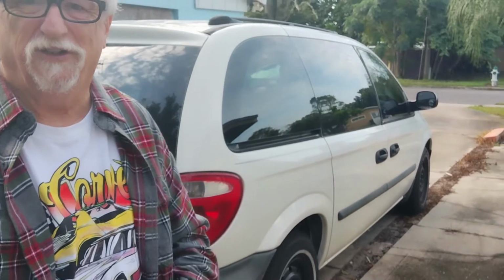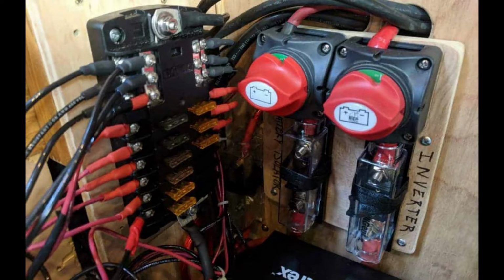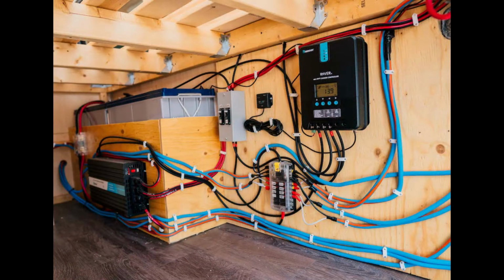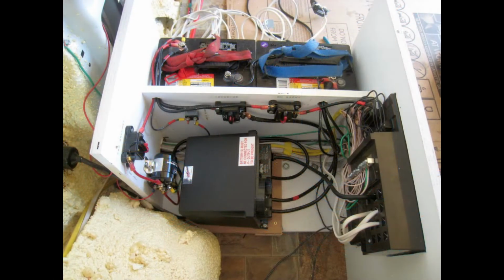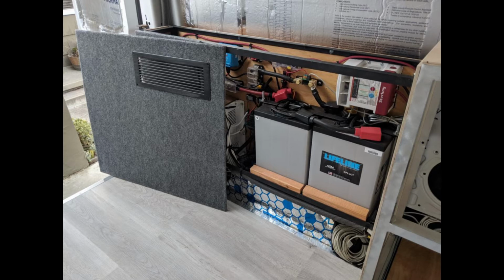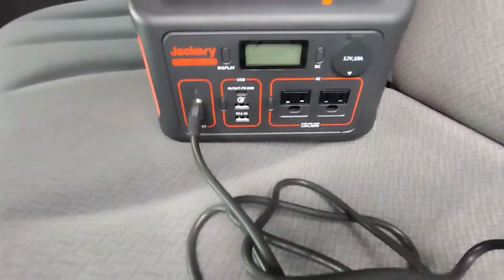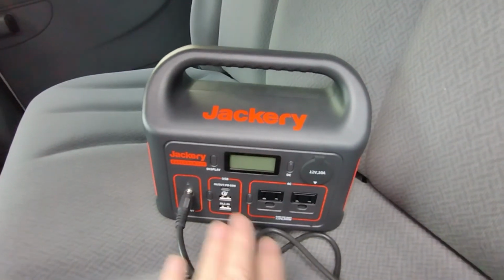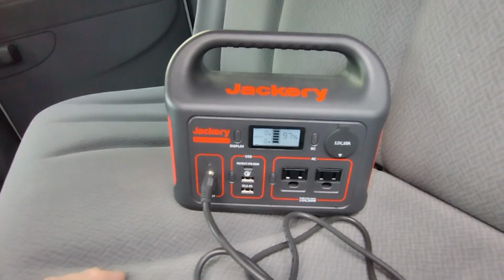Van Life How to install an Electrical System in your car or Van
What is the best Power System for my Van Build?
Should I build an electrical system in my Van?
Is it better to build a power system in my Van or use a portable power station?